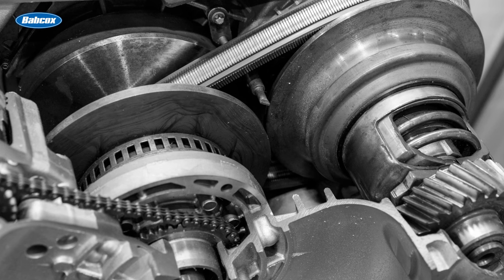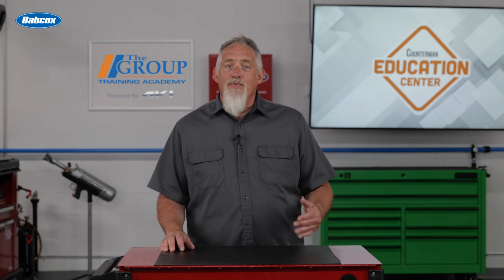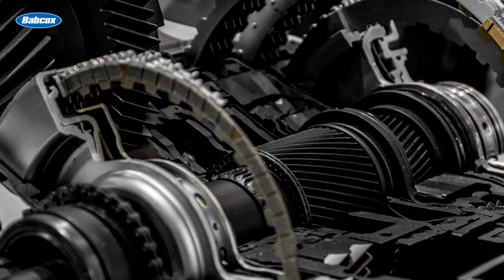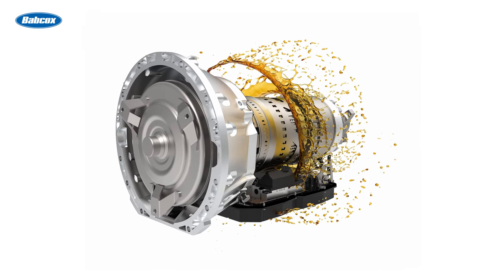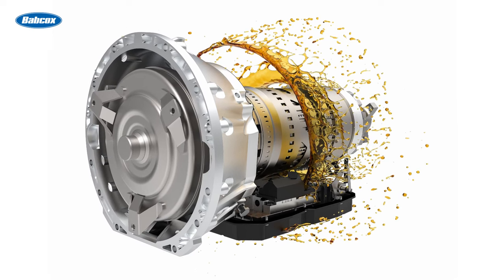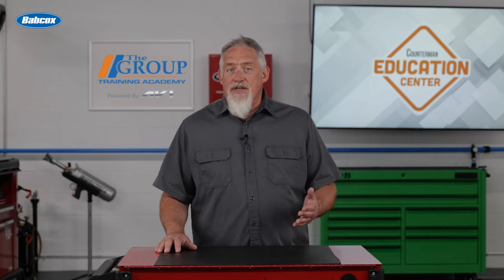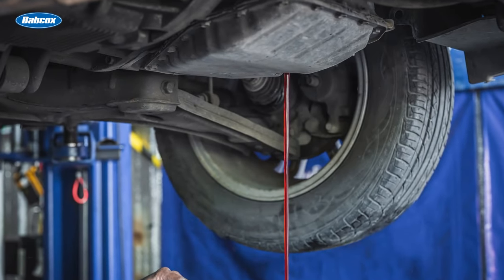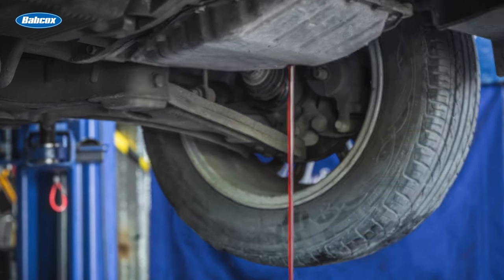Automatic Transmission Fluid Shoulders a Heavy Burden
ATF is considered the most complex lubricating oil in the vehicle because the demands are so great for it to function in a wide variety of conditions. It’s used for lubrication, warming, cooling, hydraulic actuation, turbine flow, as well as a bath for the friction material and the electronics. The fluid has a hard life, but with regular servicing, the transmission will last for many thousands of miles with few issues.